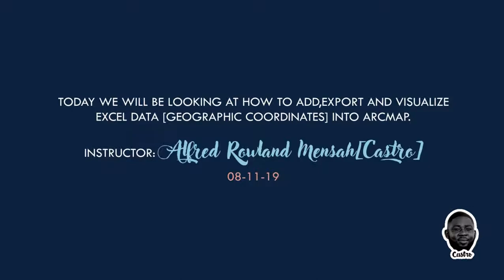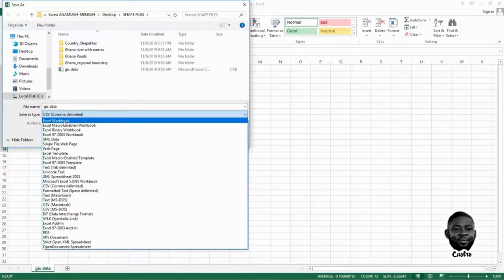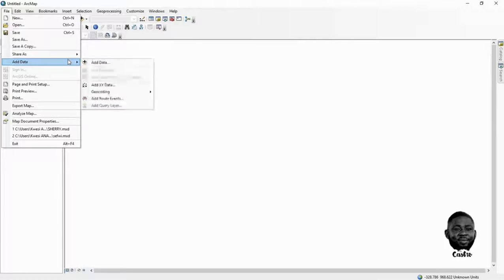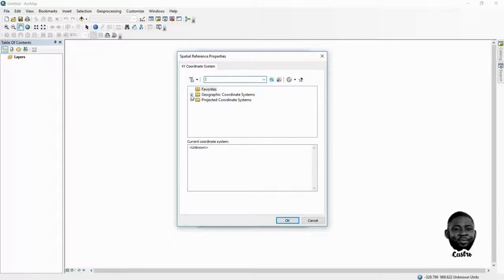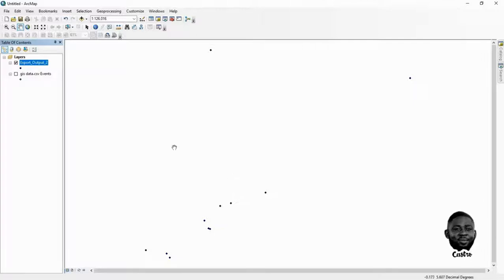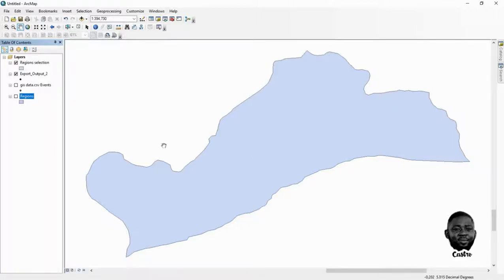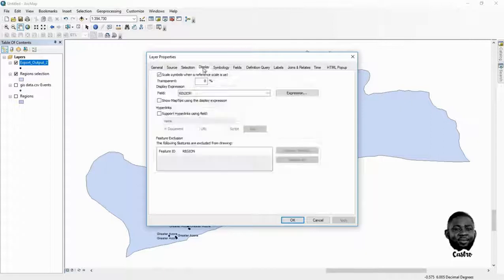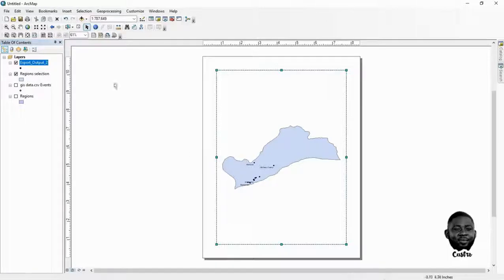ADD, EXPORT & VISUALIZE EXCEL DATA IN ARCMAP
Demonstration of exporting nd visualizing excel data i.e geographic coordinates using ArcMap application from the ArcGIS product line.
Regio of interest- Greater Accra